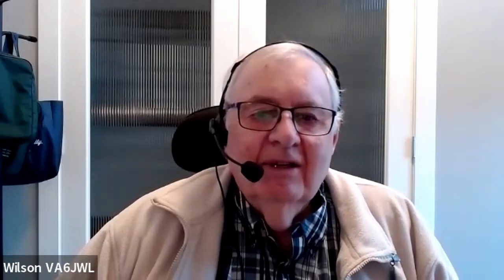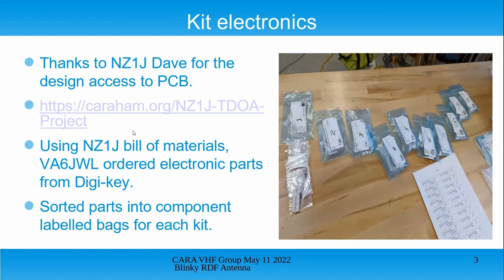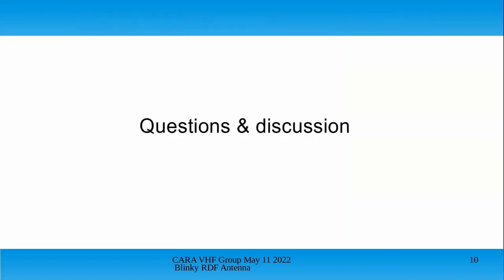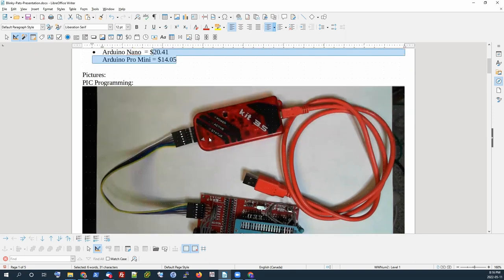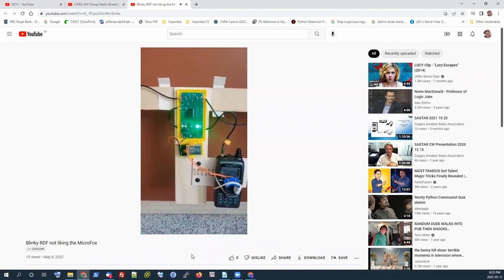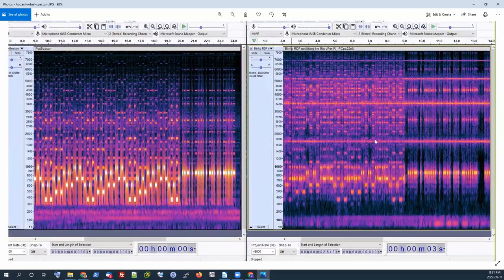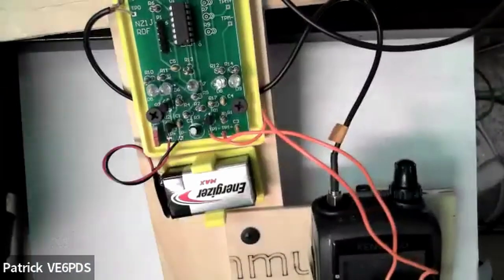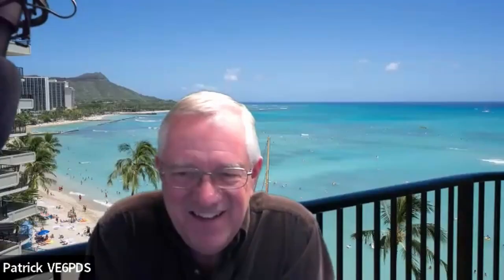CARA VFH Group presentation on the Blinking Lights Radio Direction Finding gadget.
CARA VFH Group presentation on the Blinking Lights Radio Direction Finding gadget.   May 11th, 2022.